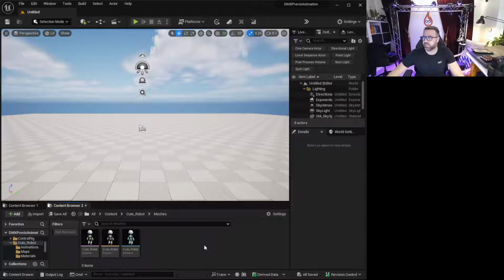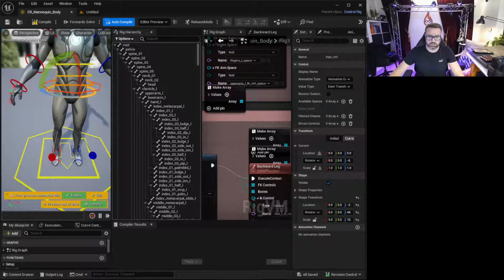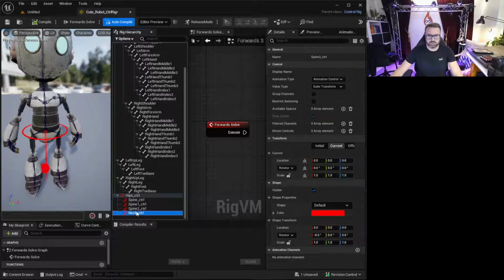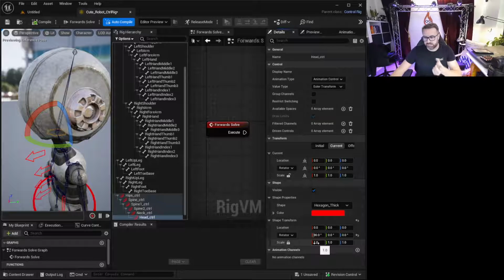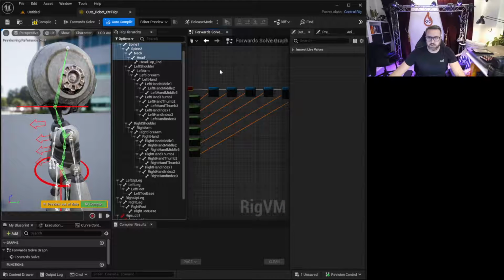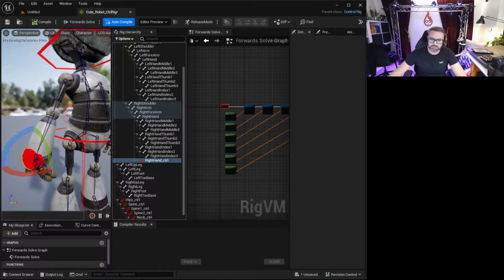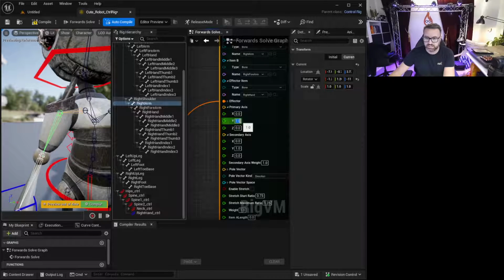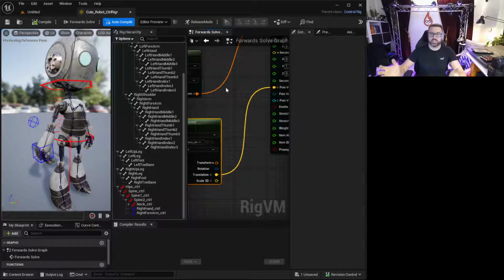Unreal Engine 5.3 Tutorial - Building a control rig for a Skeletal Mesh Character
Hey everyone! 🤖💡

Ever wanted to bring a cute robot to life in Unreal Engine 5.3? In today's tutorial, I'm going to show you how to create a control rig for a skeletal mesh, specifically for our adorable robot friend.

Currently, I'm soaking up knowledge on the Unreal Fellowship in Animation, and I just had to share this fun project with you all. We're diving deep into character rigging, and trust me, it's not as complex as it sounds when you've got a friend like this little robot!

If you're into character design, animation, or just love cute robots (who doesn't?), this tutorial is a must-watch. Catch you in the virtual world! 🎮🌟